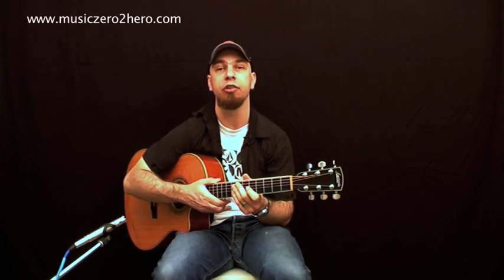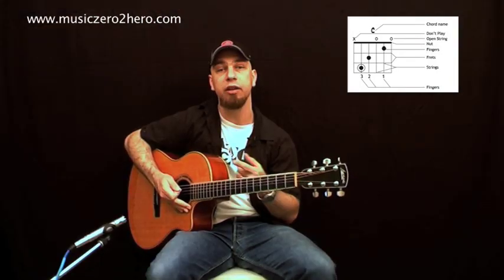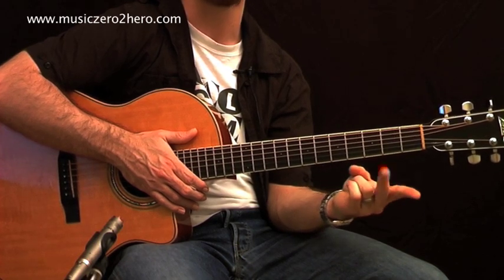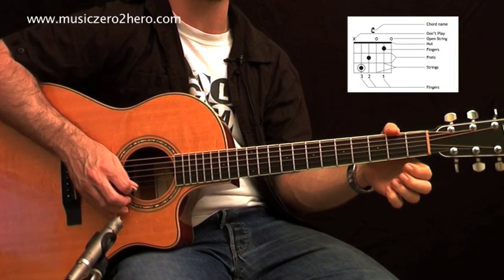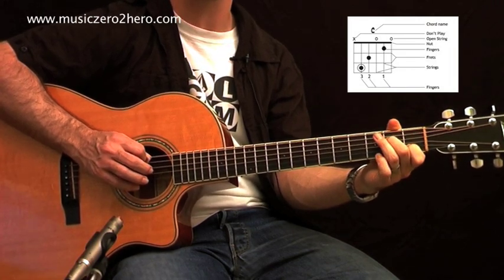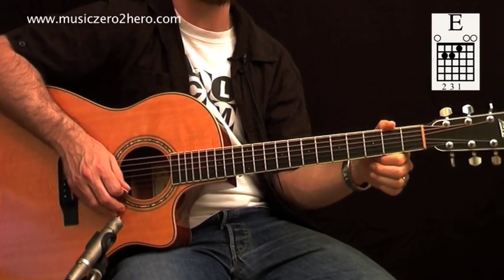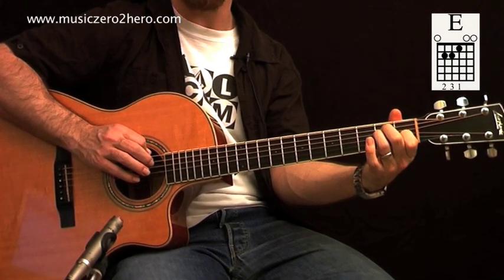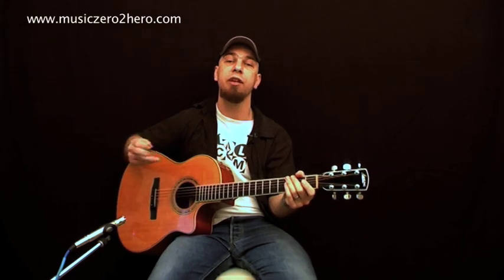Guitar Instructions - Crash Course Lesson 02 "How To Read Chord Boxes"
If you'd like to learn how to play acoustic or electric guitar check out or

Lesson Description

In this lesson I'll teach you how to read Chord Boxes for Guitar.

For more free lessons sign up on the "Quick Start Guide" list at ‪